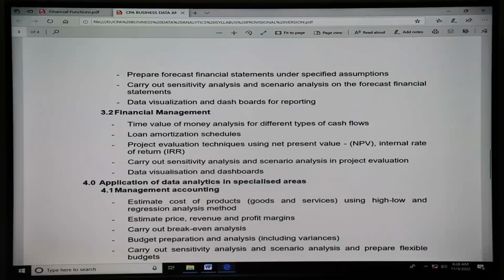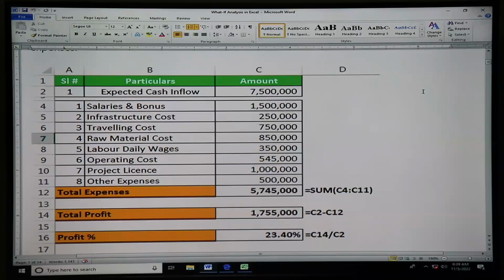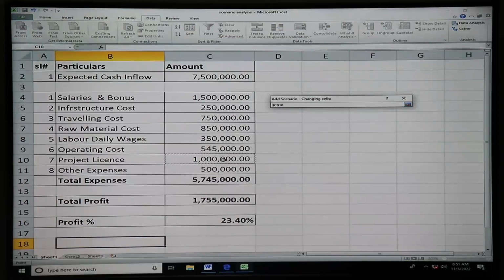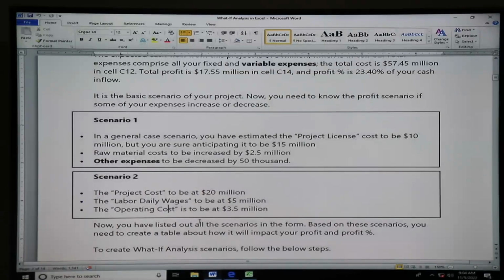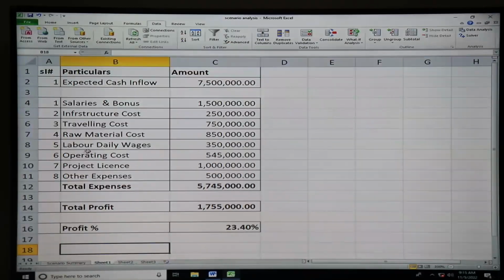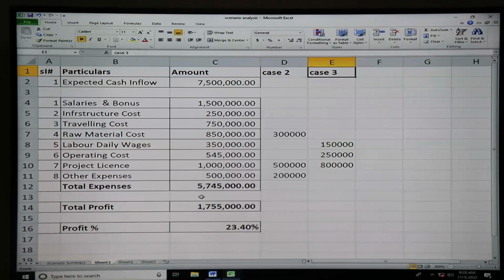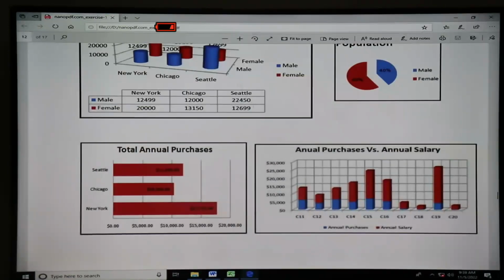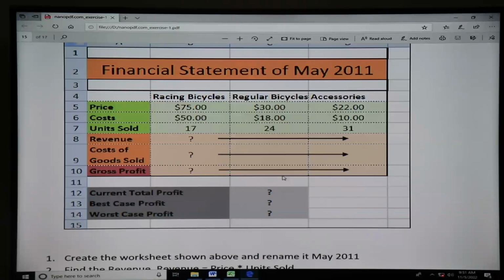WHAT IF ANALYSIS SCENARIO MANAGER